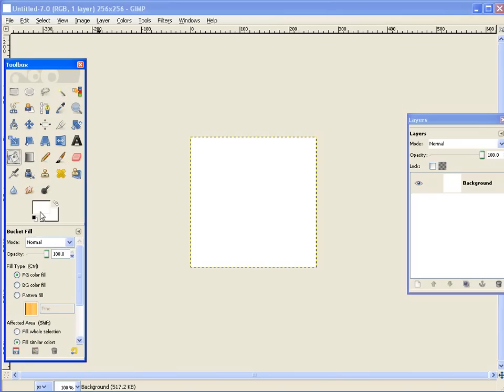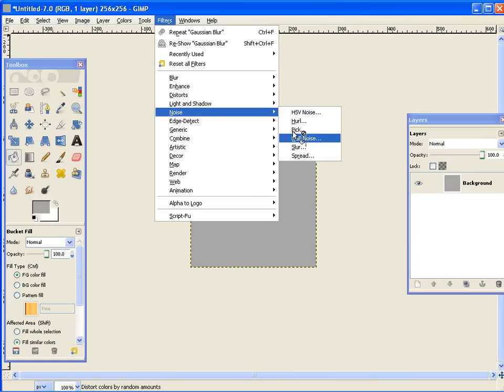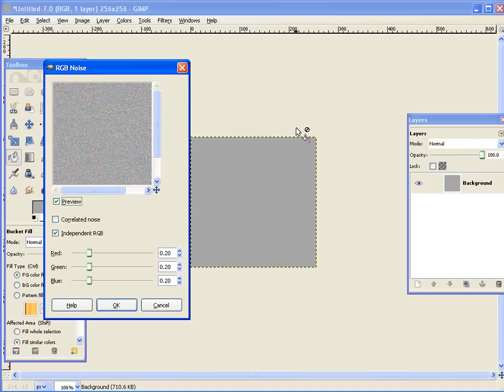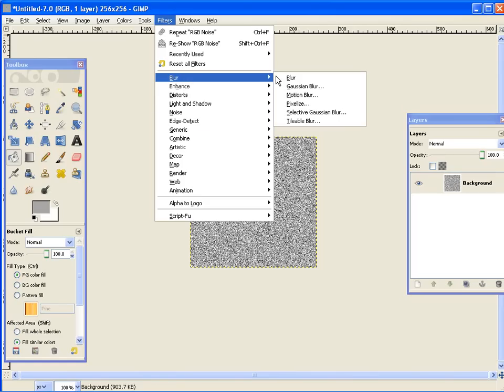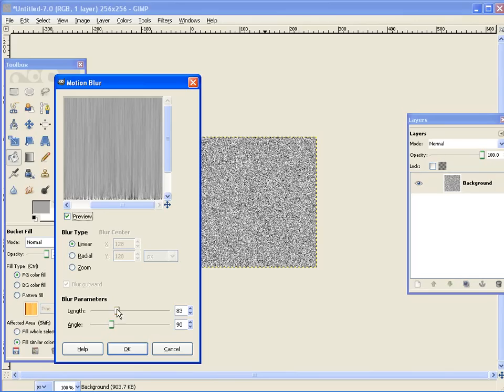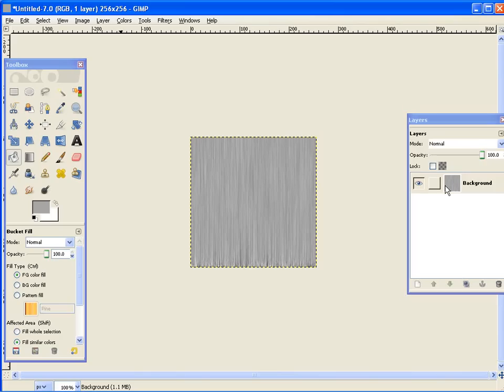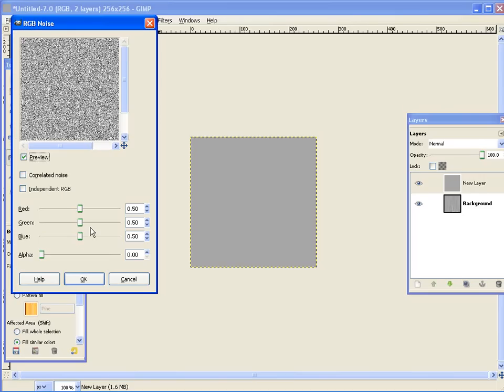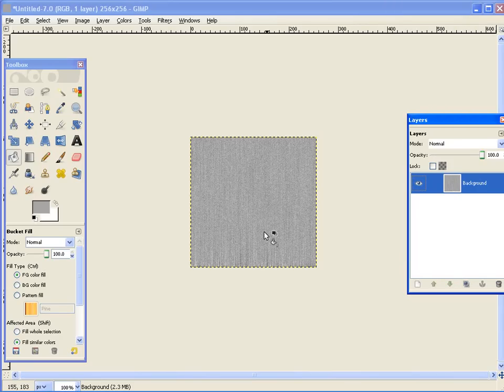IMVU Hair Base in GIMP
So this is technically part 0 to my last video, it's the way I made the hair base for that video. :D